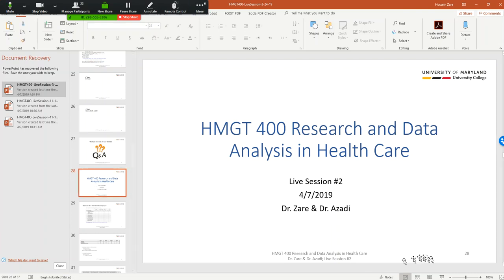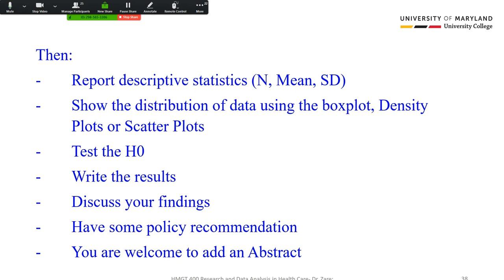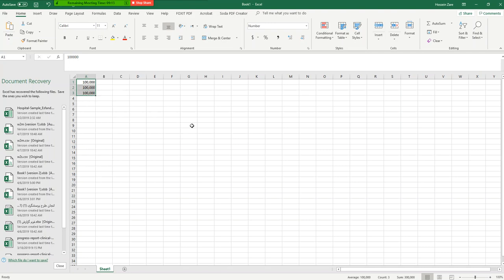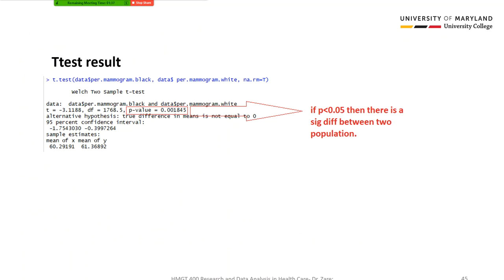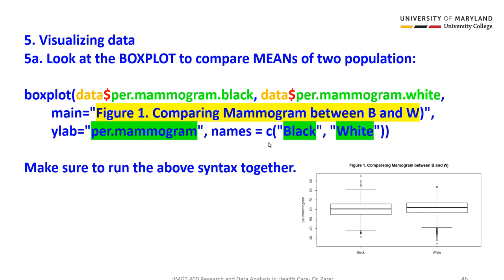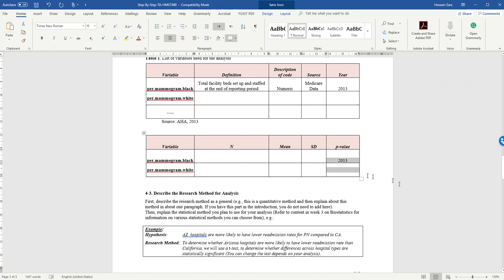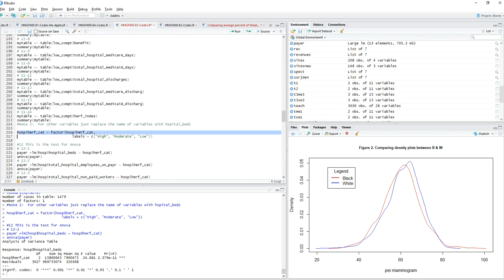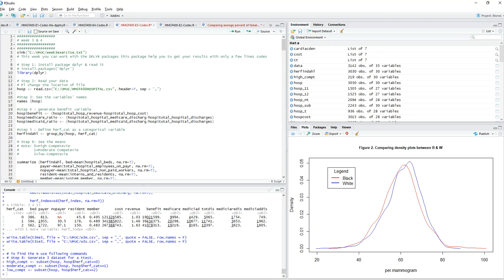HMGT400-TA. In this video you will learn how to read a dataset and run a simple descriptive analysis, boxplot and density plot.